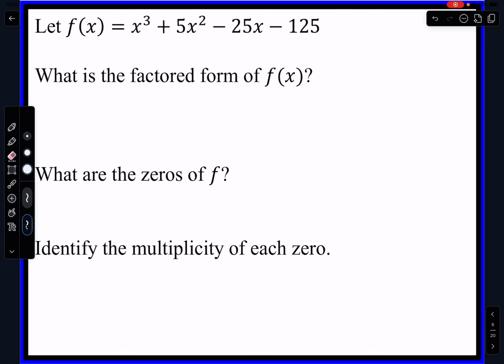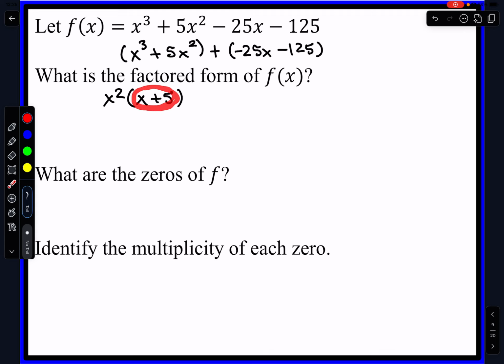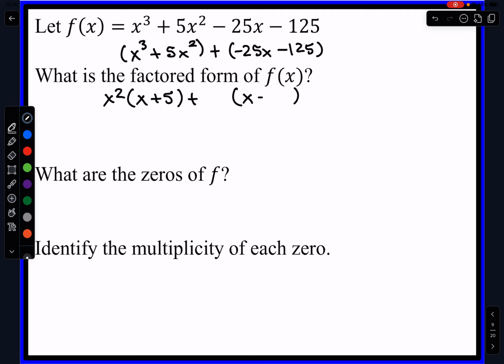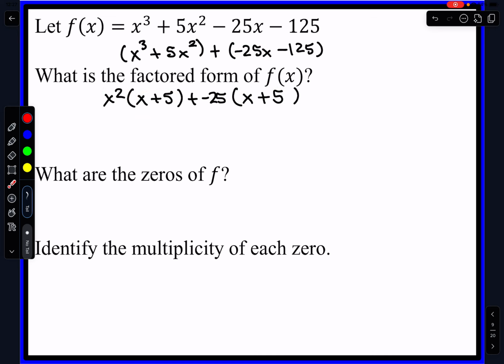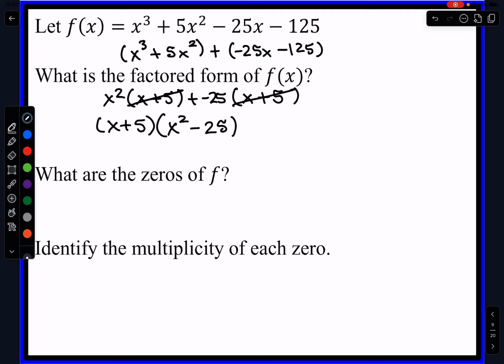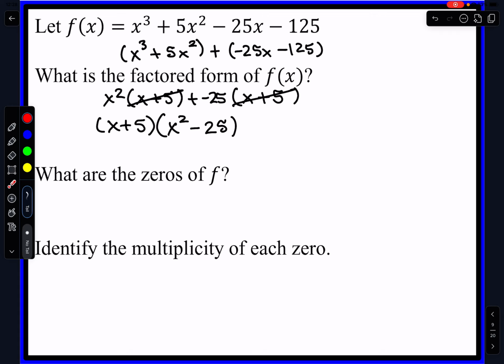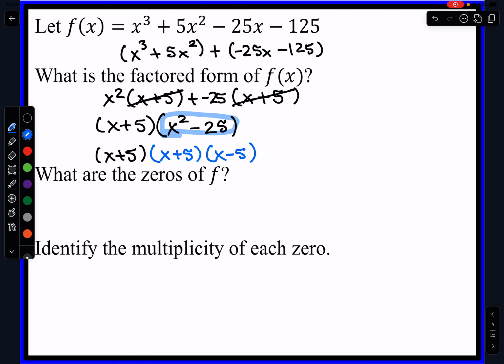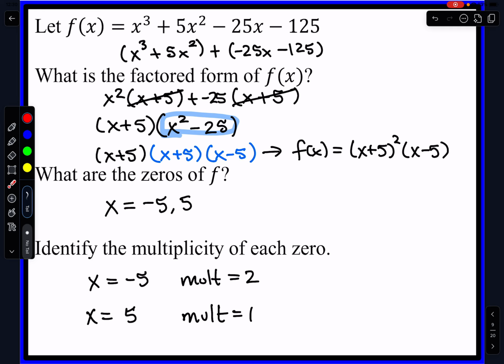Finding zero and multiplicity of polynomial using grouping a=1